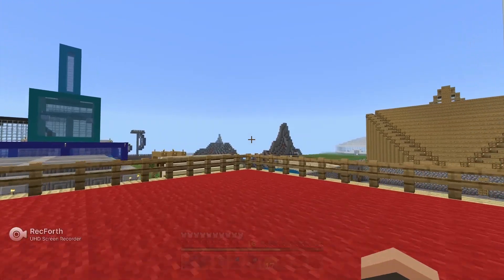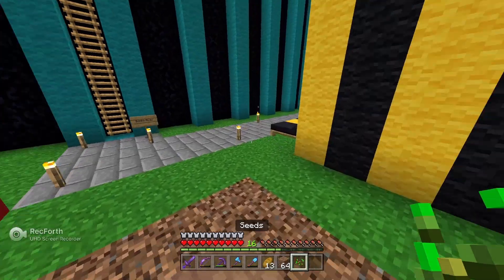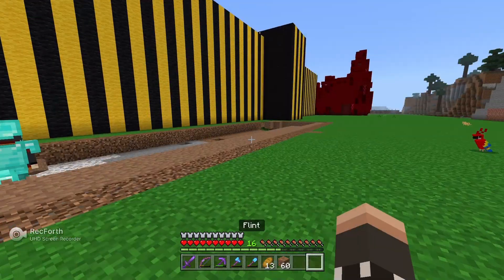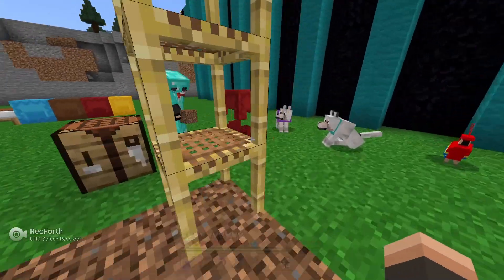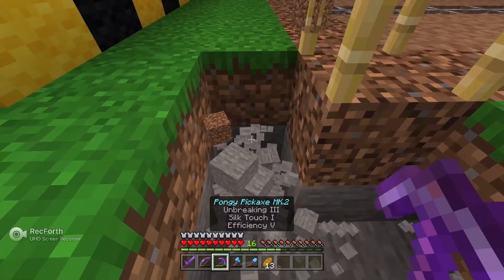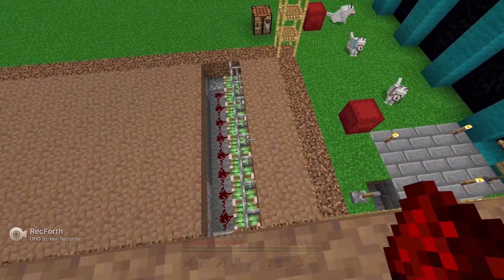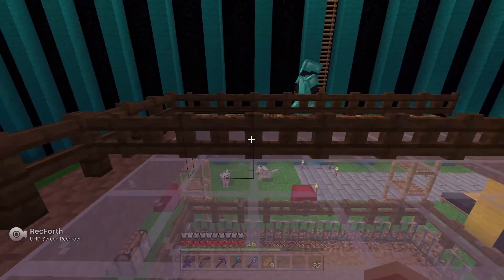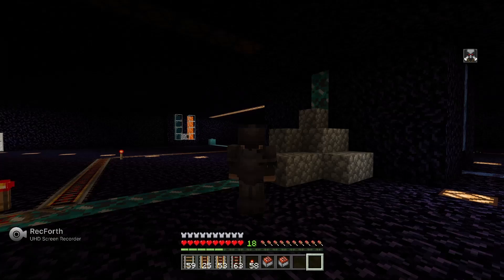Minecraft - RODeo (643)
In this video, me and Deadlox built a brand new game inside of my Funland!